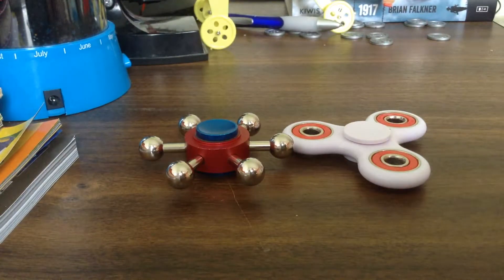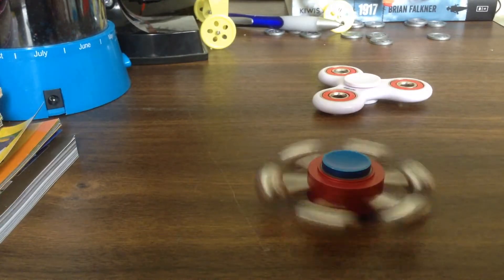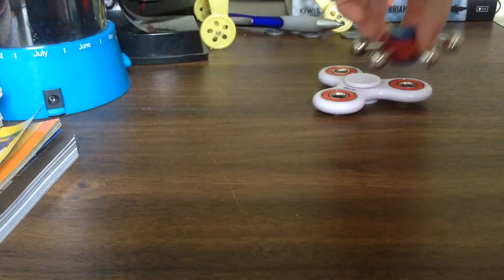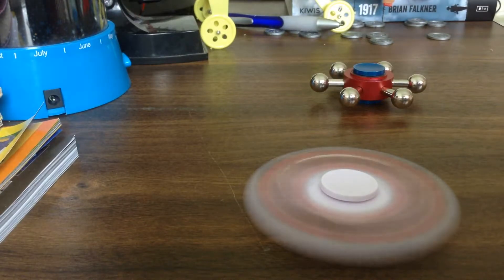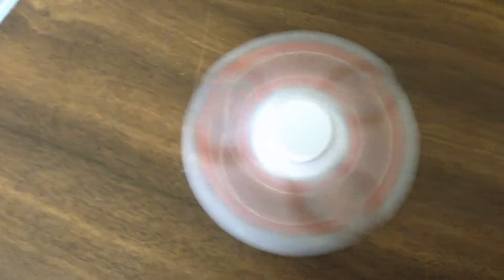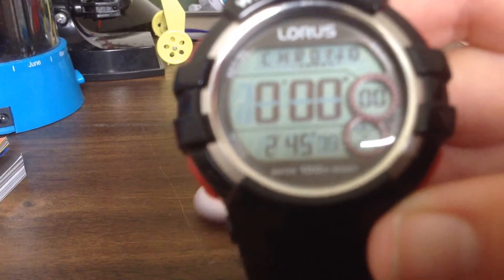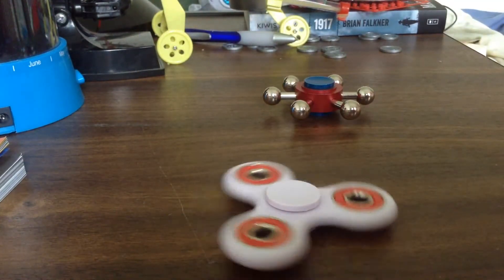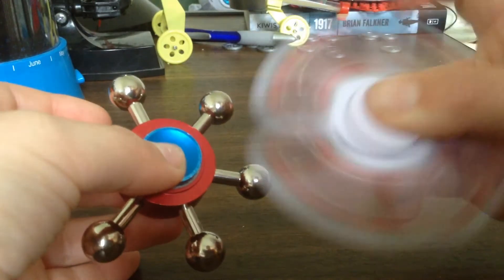My fidget spinners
Today we see which one of my fidget spinners will spin for the longest amount of time.